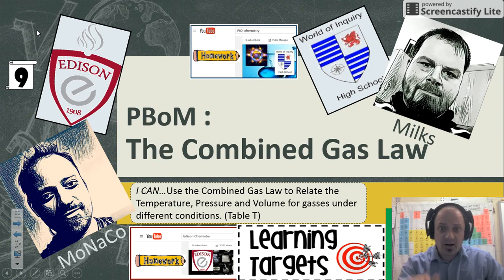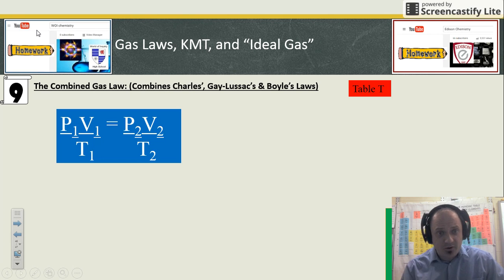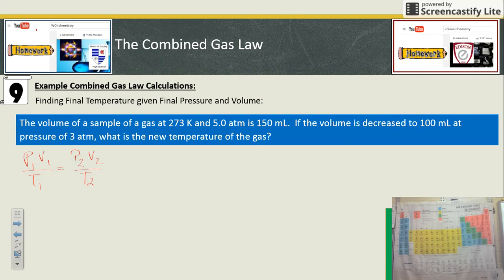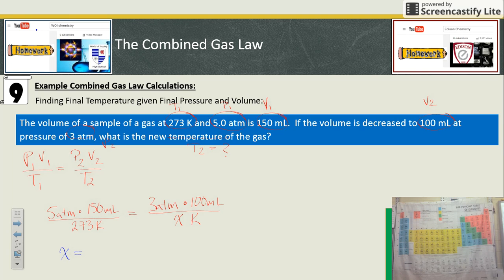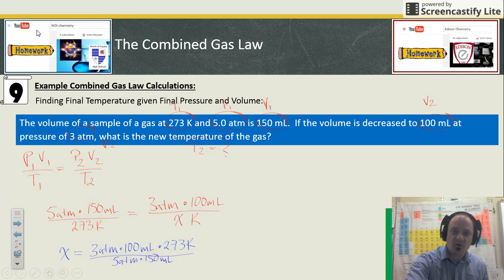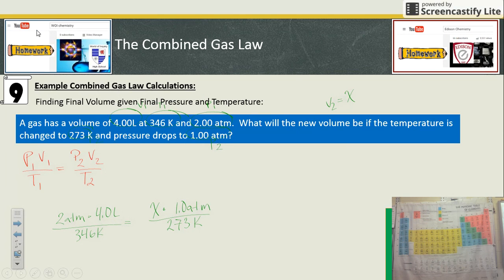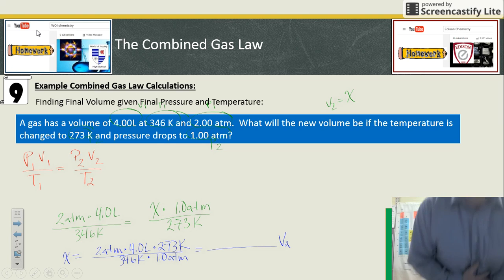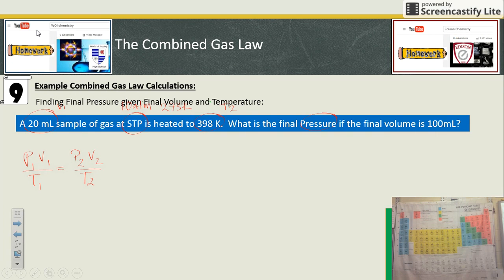Unit 5: PBoM Lesson 9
The Combined Gas Law